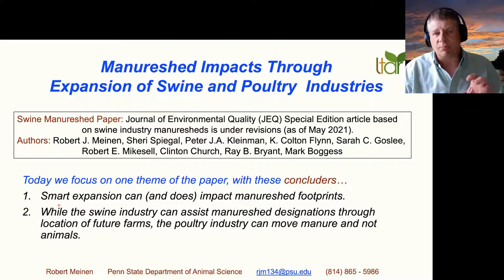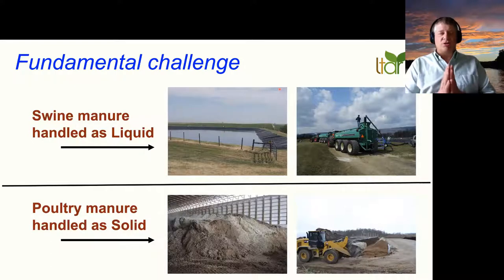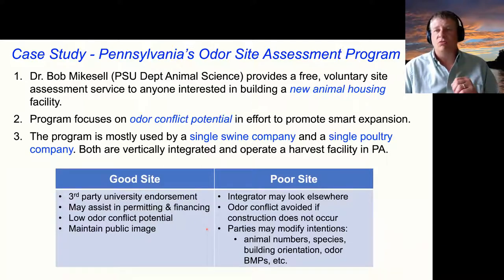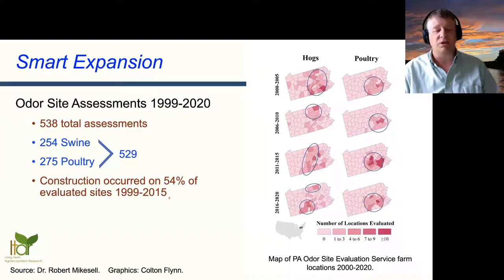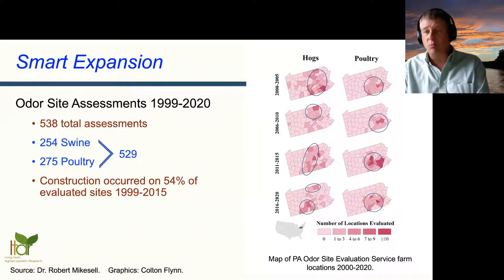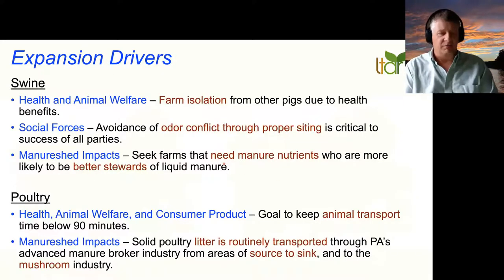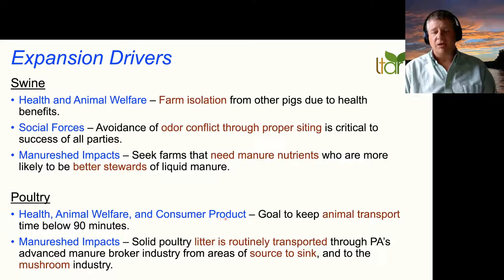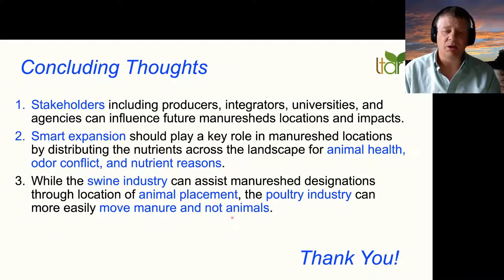Manureshed Impacts Through Expansion of Swine and Poultry Industries